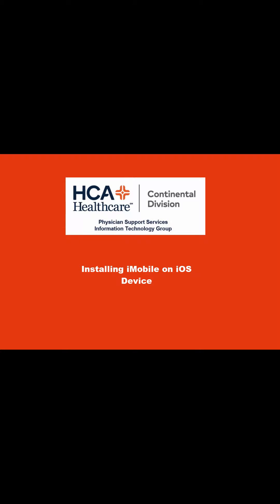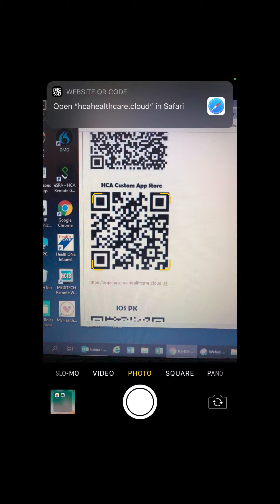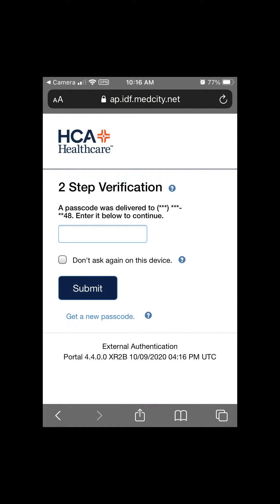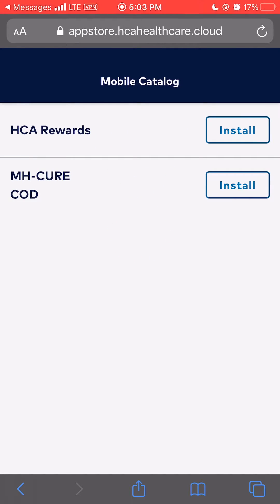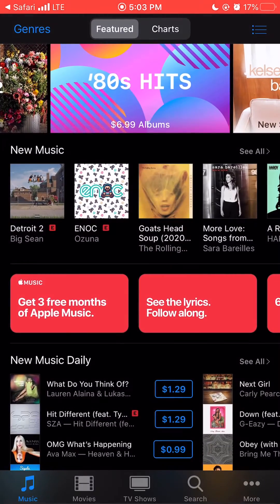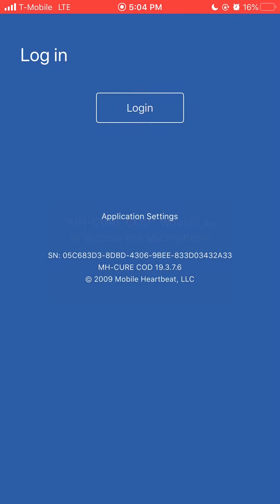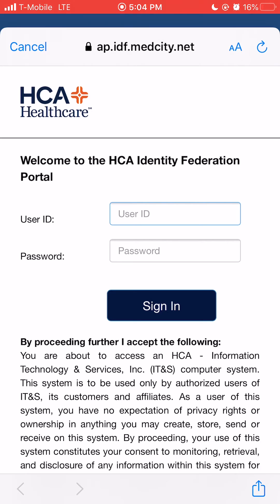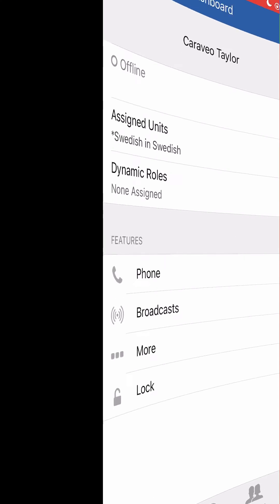Installing iMobile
This video will cover downloading and installing iMobile on your iOS device.

If the QR Code does not work, use the site URL in Safari.